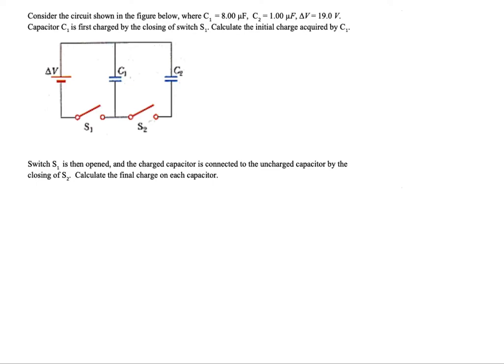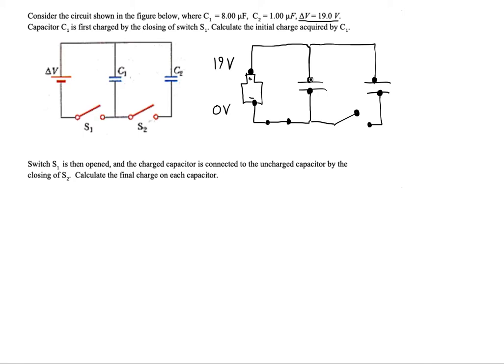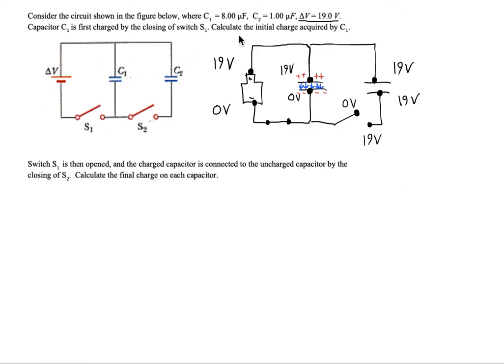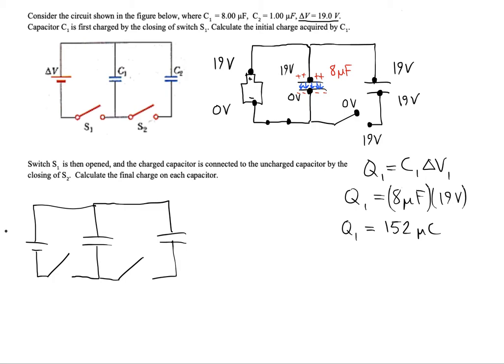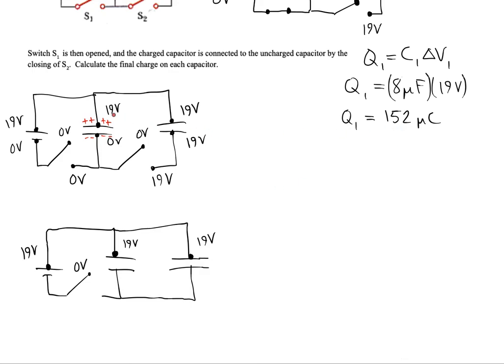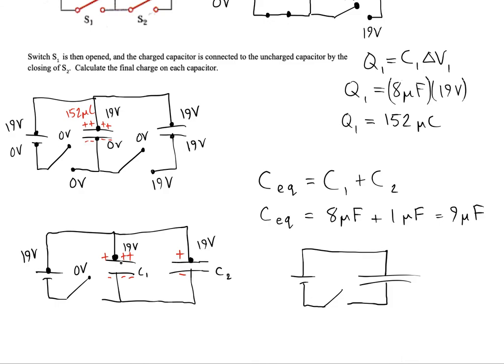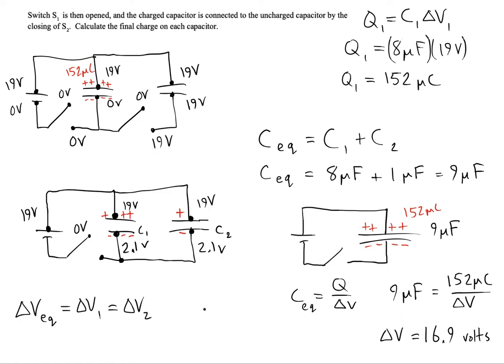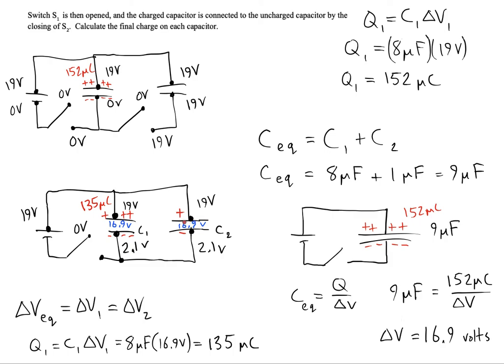Charged Versus Uncharged Capacitors